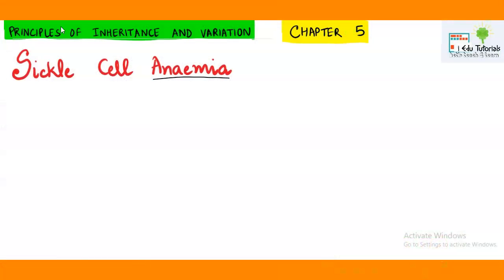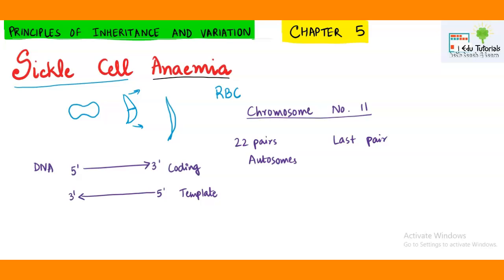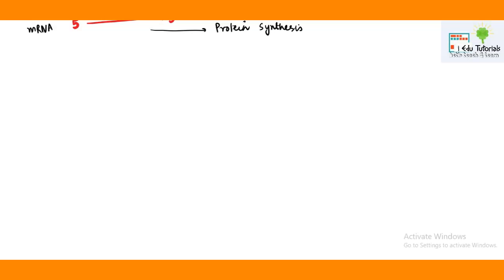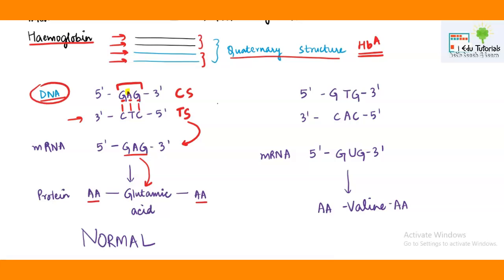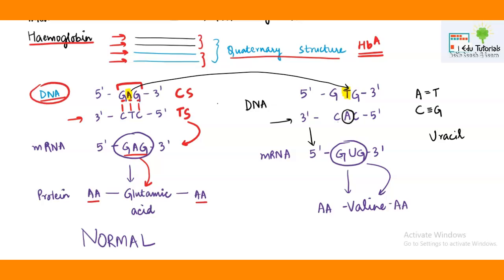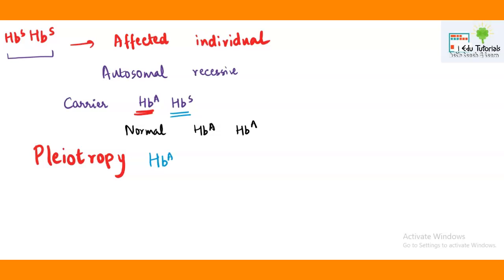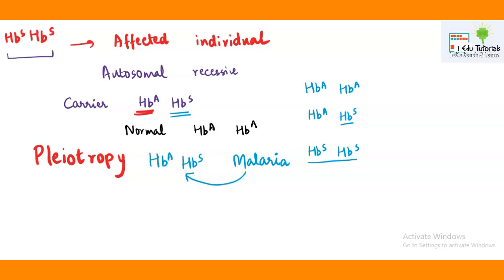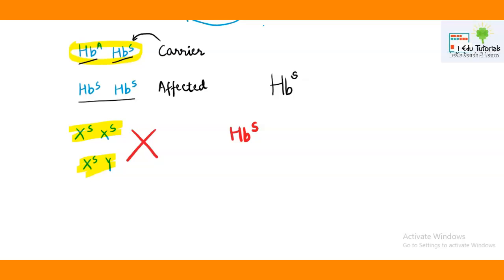Sickle cell anemia I Principles of Inheritance and Variation I Chapter 5 I Class 12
In this video, I have explained Biochemistry of Sickle cell anemia (Autosomal Recessive Disorder) from the fifth chapter of grade 12 Biology. The name of the chapter is PRINCIPLES OF INHERITANCE AND VARIATION.

TIME STAMPS:
00:23 Sickle cell anemia
02:30 Central dogma
03:42 Biochemistry of sickle cell anemia
08:48 Genotypes for sickle cell anemia
09:55 Pleiotropy
12:00 Do's and Don't for writing the genotypes for Sickle cell anaemia